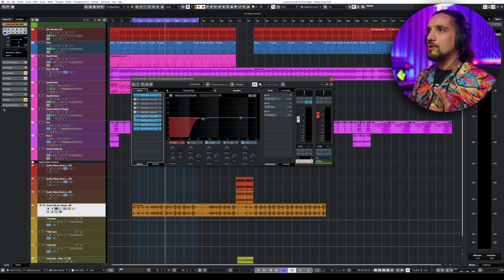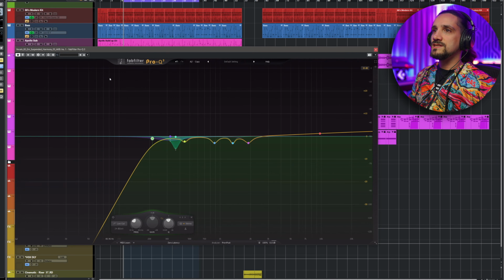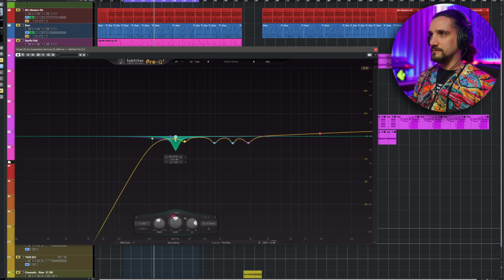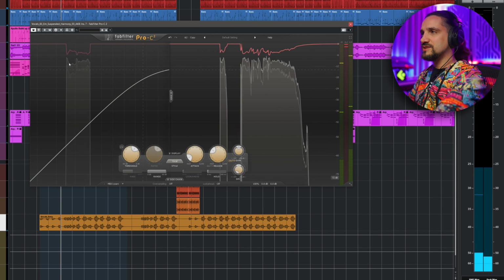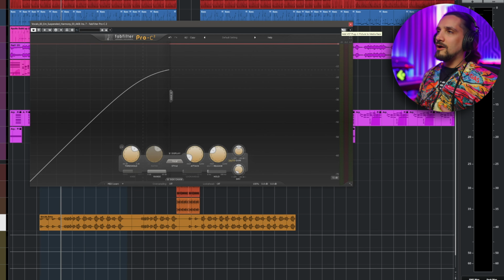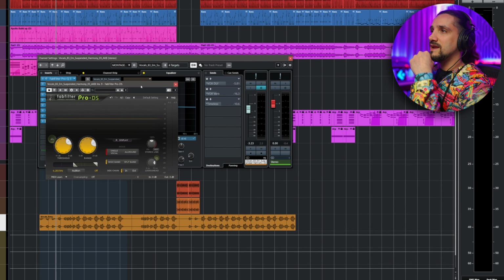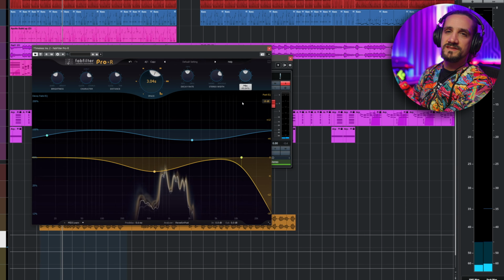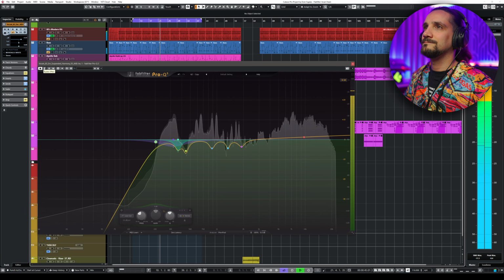Mix KILLER VOCALS with Fabfilter plugins- My Entire chain DECONSTRUCTED!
Here's one of my favourite Fabfilter vocal chains.